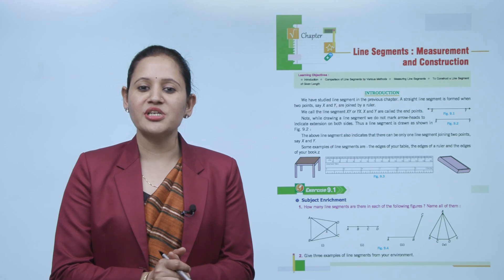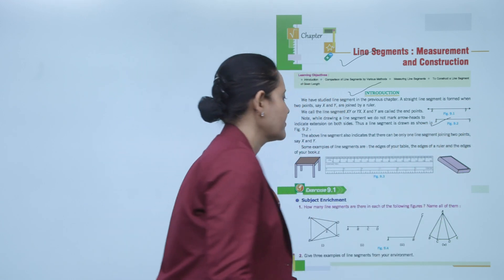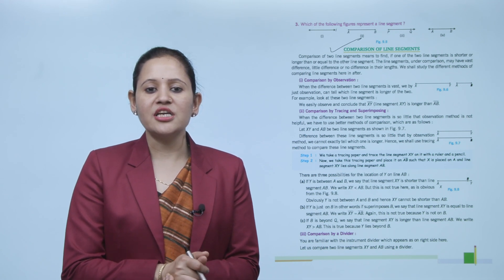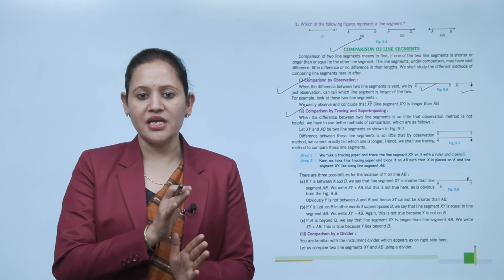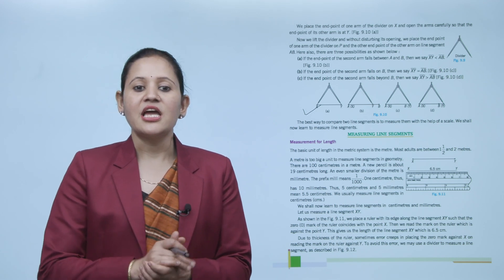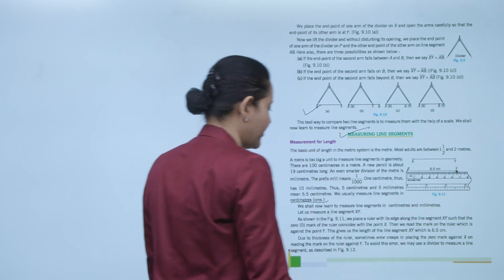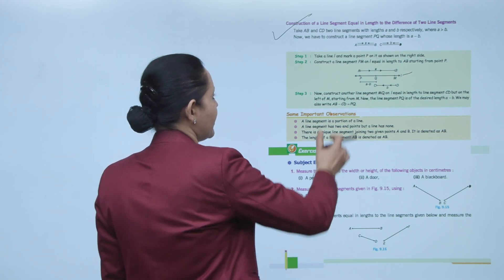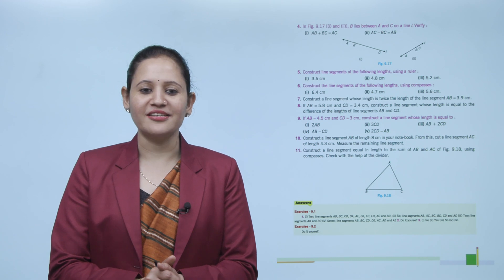Ch 9 | VUP | Advance Mathematic | Class 6 | Line Segments : Measurement and | For children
Advance Mathematic, a new launching of Vidya University Press, is embellished with all the features for which the products of VUP are famed i.e. rich study material, creative illustrations, thoughtful presentation, interactive exercises, quality printing and much more. But what makes it different from other is that the books of the series are geared up with digital animation, web-support and animated videos wherever required.